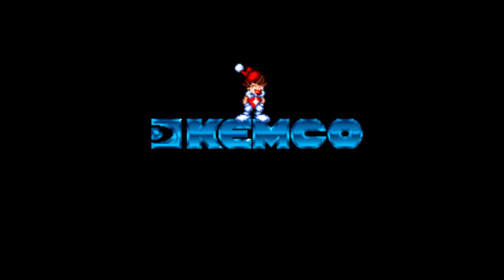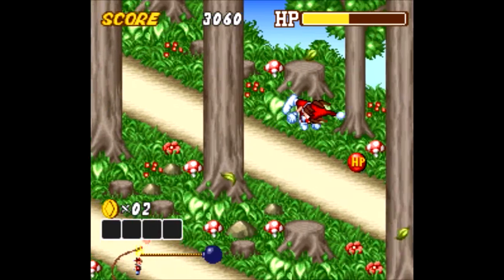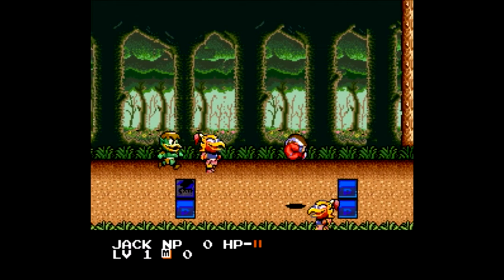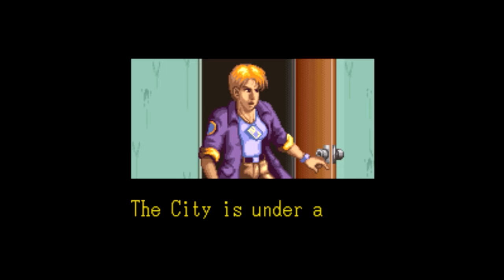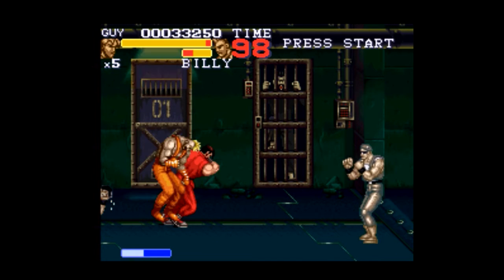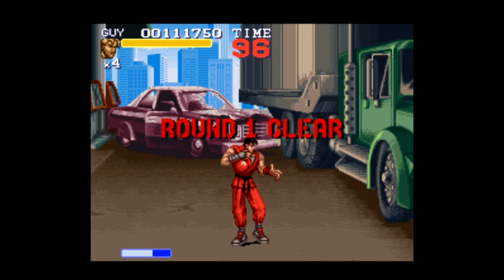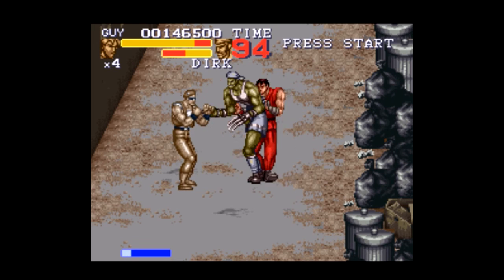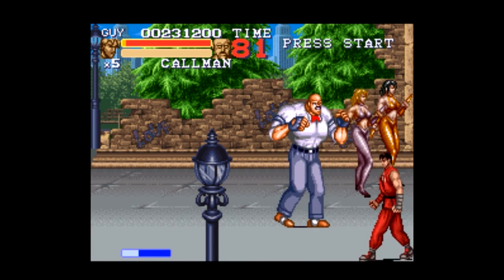Games We've Never Played - Callman Hangs Up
Just two guys who love video games and insane conversation.

Bitcoin - 13a1n1nZaFxdiUcjzB39nAbXKsZDD9QqSk